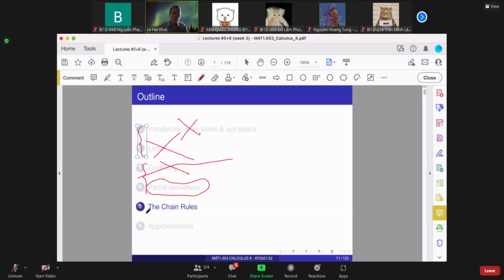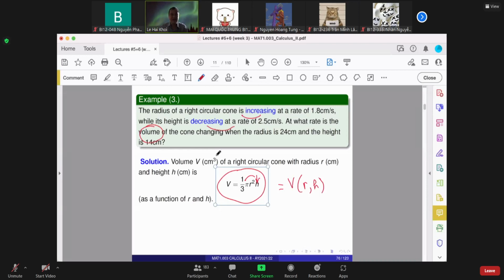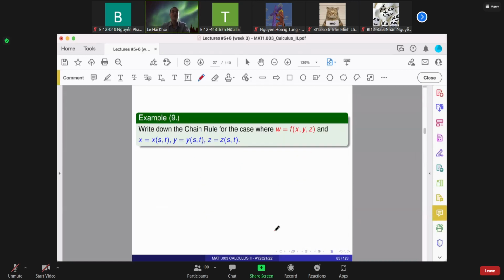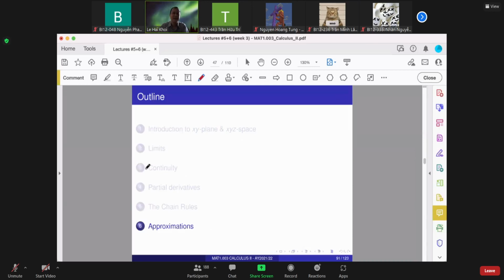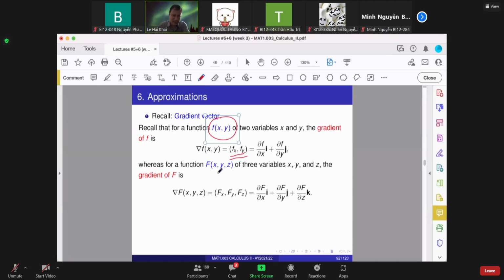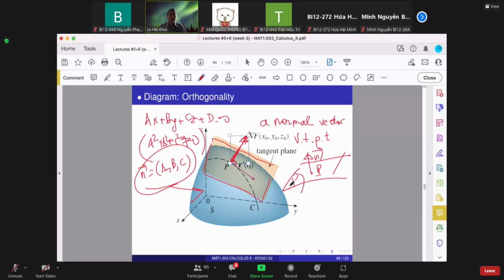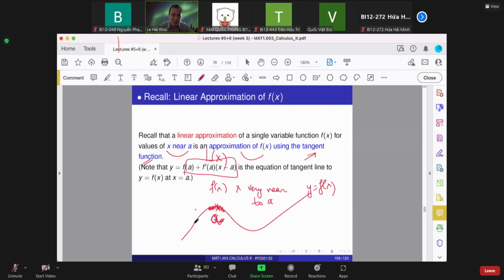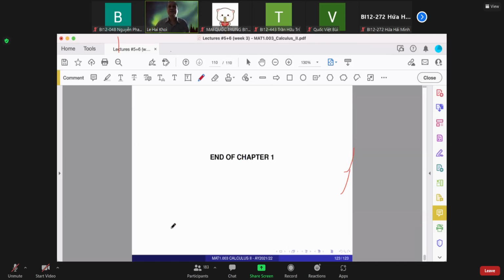17/03/2022 Cal II